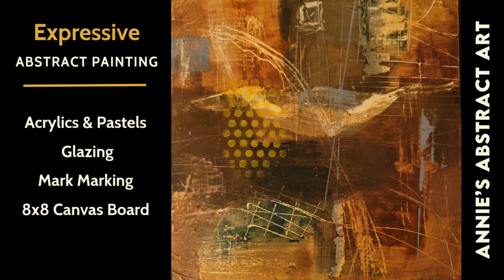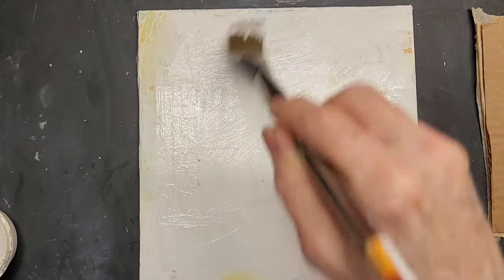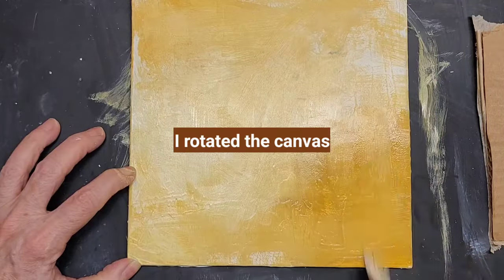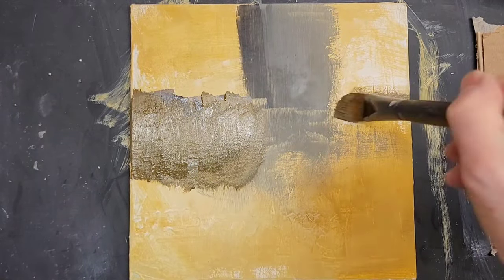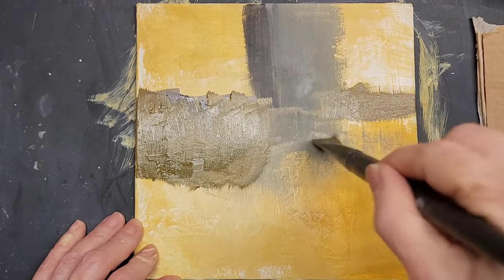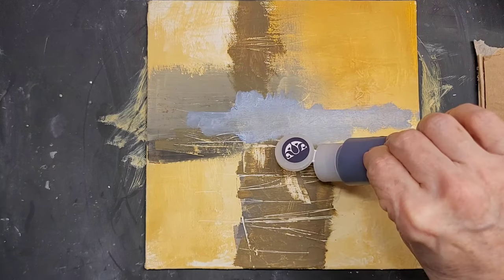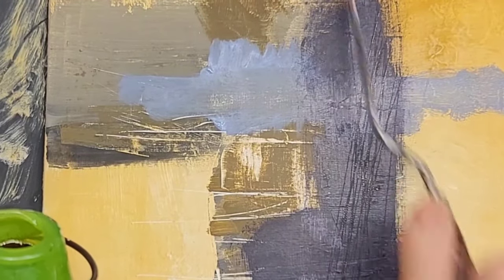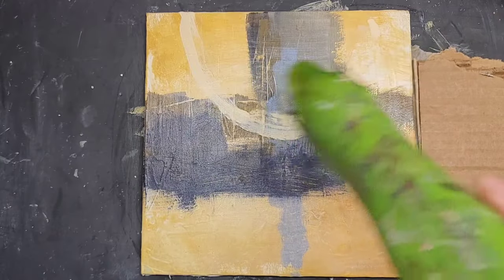Expressive Abstract Painting | Glazing Soft Pastels & Acrylics On A Small Canvas Board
Hi All!

Of all the abstract art styles, expressive abstract painting is my favorite because the process of layering colors upon colors, adding marks, and sometimes collage is so liberating. In this piece I walk you through the steps I took to achieve an abstract painting with lots of depth achieved with a few unique techniques.

MATERIALS:
CANVAS: 8" x 8" Canvas Board
ACRYLICS: FolkArt Raw Sienna, Blue Echo, and Midnight; Arteza Van Dyke Brown; black cut with alcohol; white, cream
ARRTX SOFT PASTELS: Dark Wine, Gray Blue, Bright Blue, Gold, Orange
STENCILS: Small dots
GLAZE: Burnt Umber, alcohol, some glycerin
MARKERS: King Sized Black Sharpie
OTHER: CVS Pure Glycerin and 99% Alcohol
TOOLS: soft brushes, palette knife, scraping tools

Ann(ie) xo

OTHER CHANNEL:
If you like mixed media portrait art, please visit my well-established channel, Head Trip Creations

FORMER CHANNEL: You might been familiar with my old channel, Junk Draw Journals, that I retired after 10 months (with 1270 subscribers) because I want to do just abstract vs journaling. I did both there, but I want to fully focus on abstracts. I hope you found me again!!!

Big "Bear" Hug,
Ann(ie) Baehr